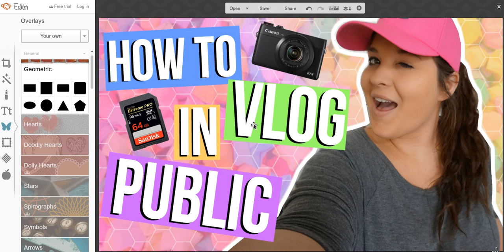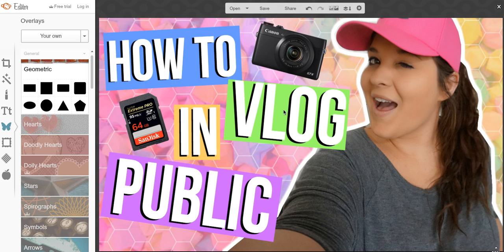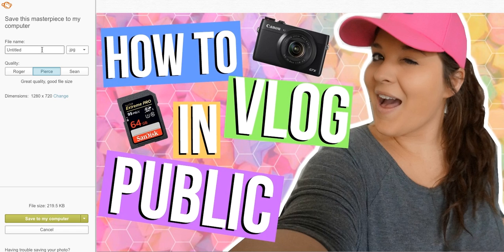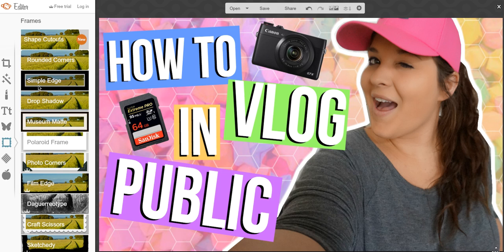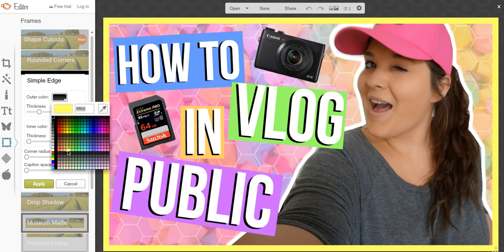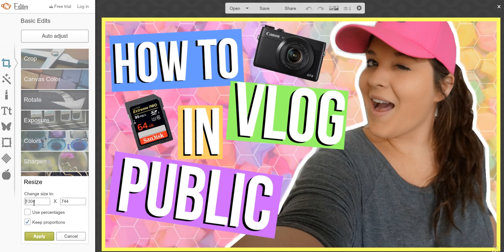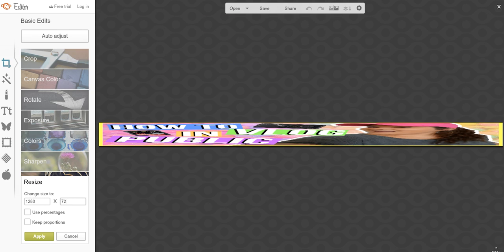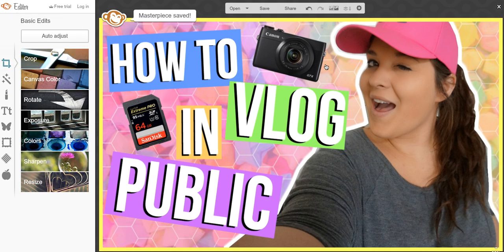How to Add Borders to Thumbnails in Picmonkey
SOCIAL MEDIA